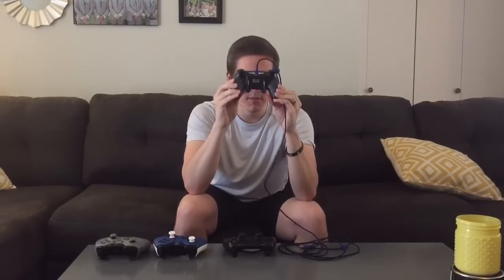TeeP's SCUF Setups